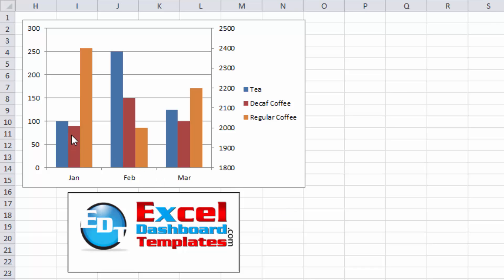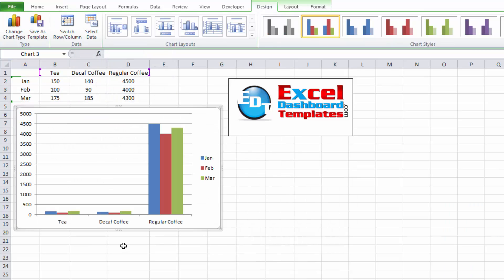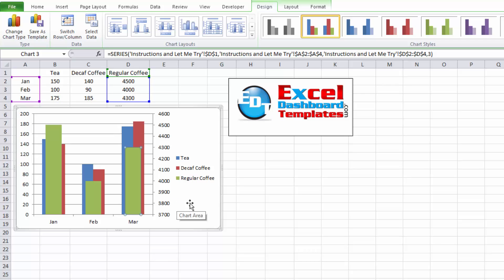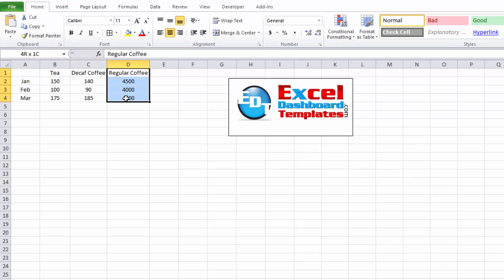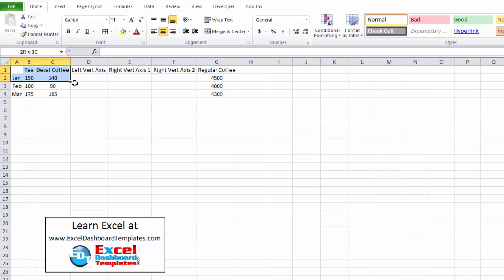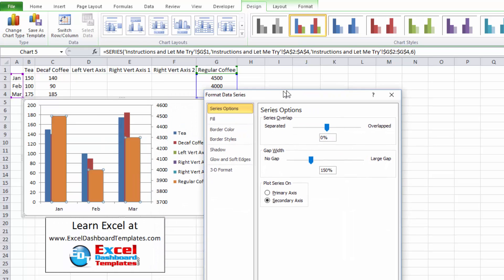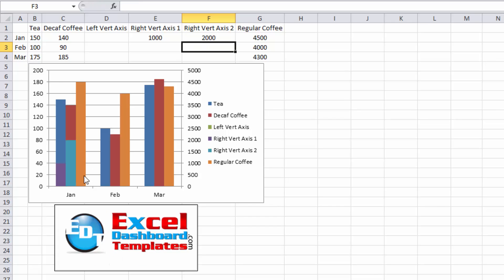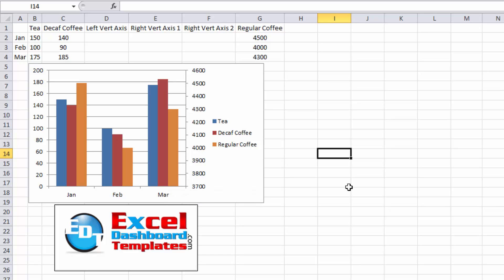Stop Excel Overlapping Columns on Second Axis for 3 Series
In my original video about the solving the Excel Column overlap problem showed you how to do this when it comes to 2 data series.  In this video I will show you more about how to fix this issues with more than 3 or more data series.